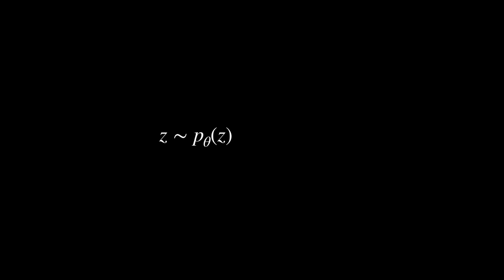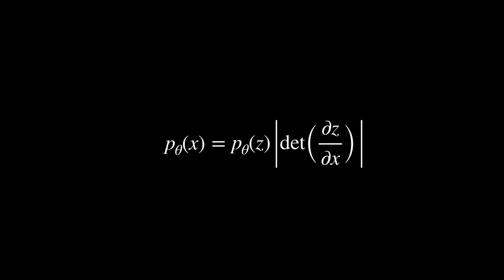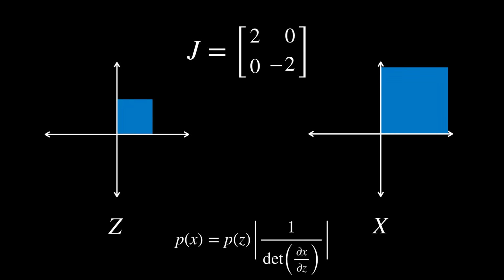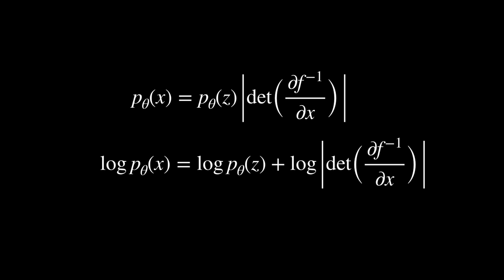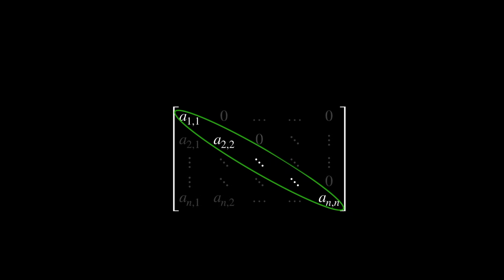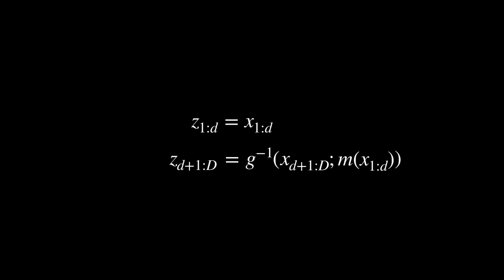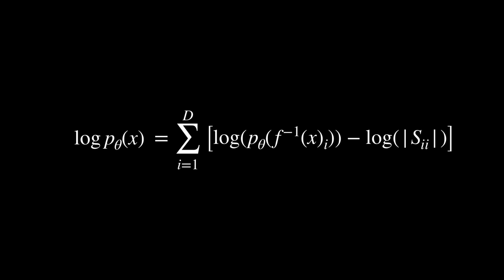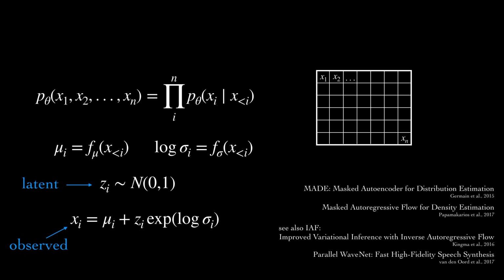What are Normalizing Flows?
This short tutorial covers the basics of normalizing flows, a technique used in machine learning to build up complex probability distributions by transforming simple ones.

Timestamps:
0:00 - Intro
0:33 -  Bijective transformation
1:18 - Change of variables formula
2:08 - Jacobian determinant
4:28 - Generative model likelihood
5:49 - Comparison with VAEs & GANs
6:52 - NICE architecture: triangular Jacobian & coupling layers
9:23 - Scaling matrix
10:26 - Extensions

Special thanks to Alex Beatson, Geoffrey Roeder, Yaniv Ovadia, Sachin Ravi, and Ryan Adams for helpful feedback on this video.

Video style inspired by 3Blue1Brown